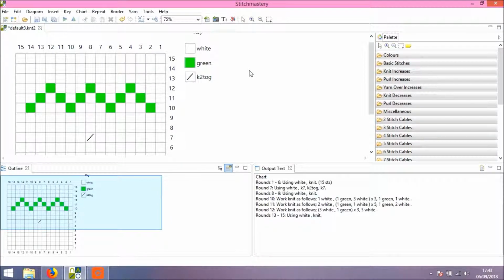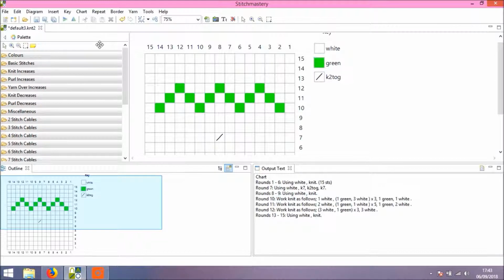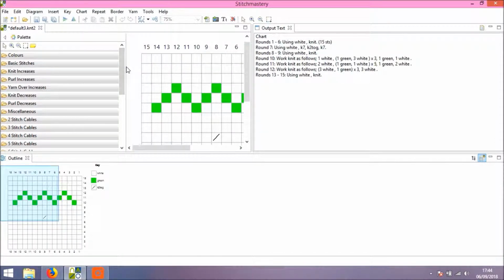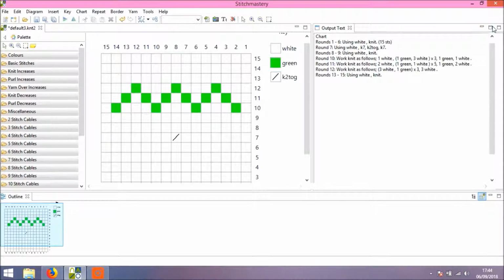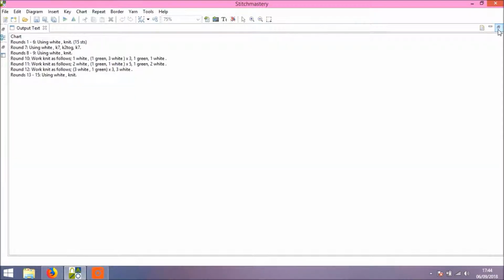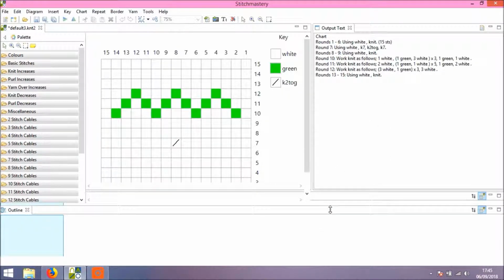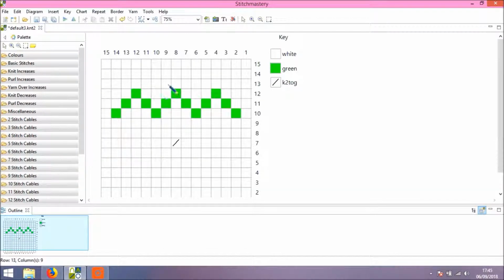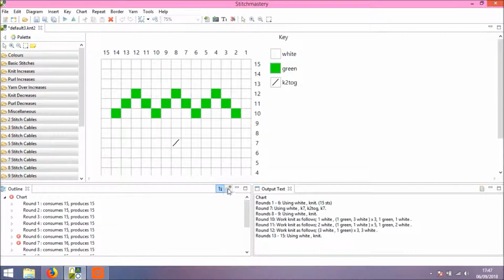Changing layout of drawing area - Stitchmastery tutorial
There are many ways you can adjust the layout of your drawing area in Stitchmastery, whether that's having the outline or output text boxes layered vertically, having your palette on the left or right of your charts, or maximising an element to take up the full screen. Have a play and find out what suits you best!

To learn more about the row validation feature that is mentioned at the end, or read